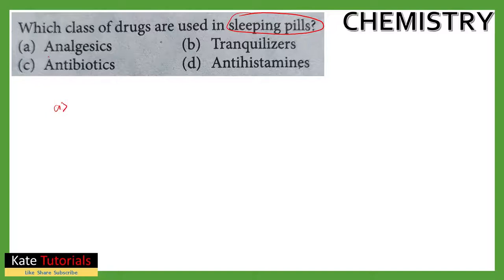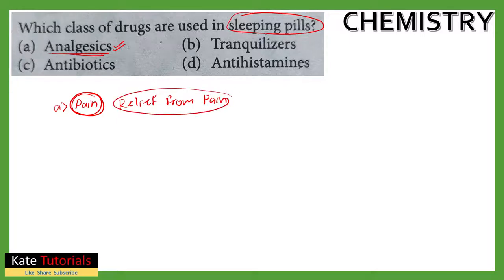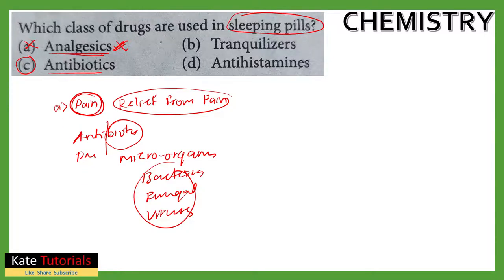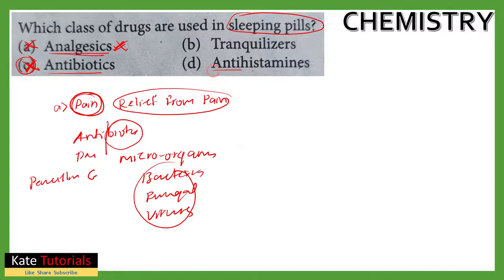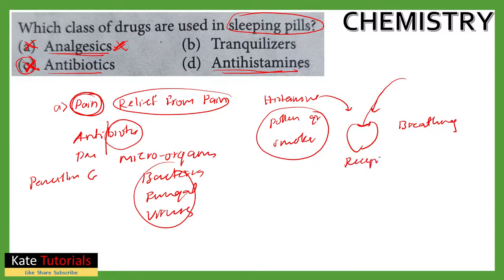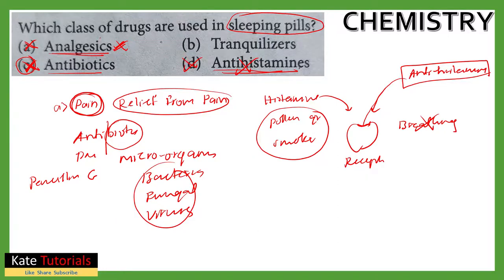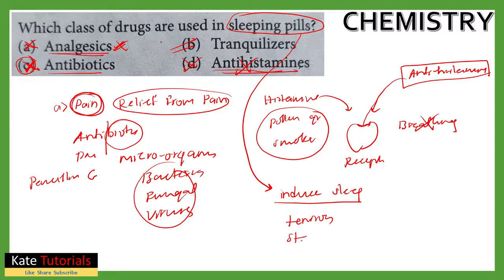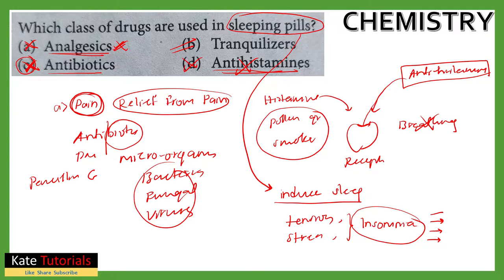Therapeutic Actions of different classes of Drugs •Chemistry in Everyday Life •direct question •NEET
Therapeutic Actions of different classes of Drugs
Chemistry in Everyday Life
direct question asked in NEET